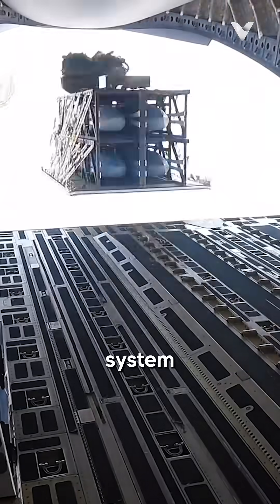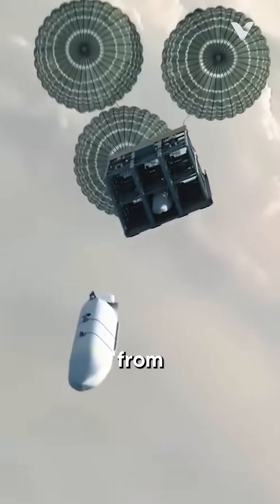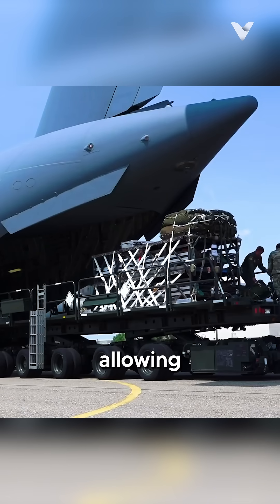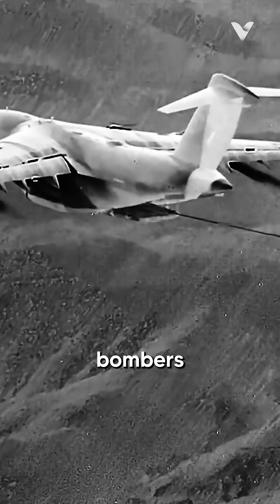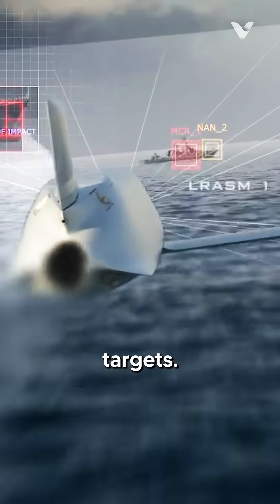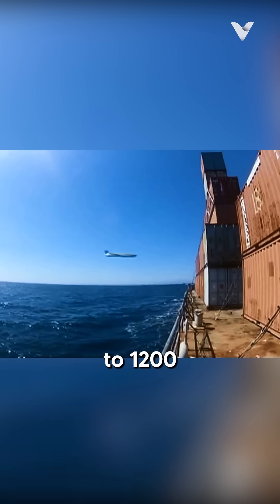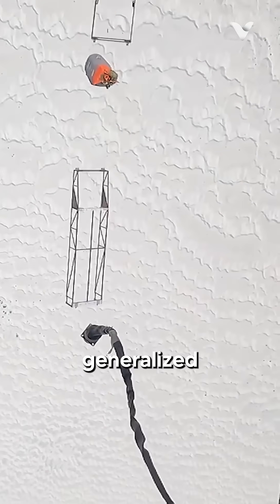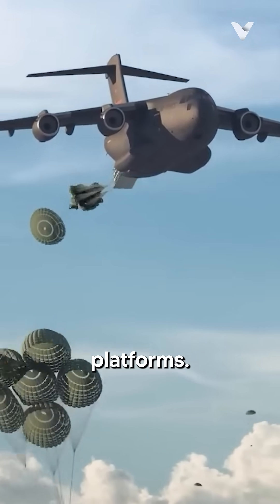The Rapid Dragon System That Has China Worried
This is the Rapid Dragon missile system, known as the Ji Long Che, which could simultaneously launch large numbers of long-range crossbow missiles from a safe distance. Developed by the United States Air Force and Lockheed, the airdrop-rigged pallets, called "deployment boxes," provide a low-cost method allowing unmodified cargo planes, such as C-130 or C-17 aircraft, to be temporarily repurposed as standoff bombers capable of mass launching any variant of long or short range AGM-158 JASSM cruise missiles against land or naval targets.